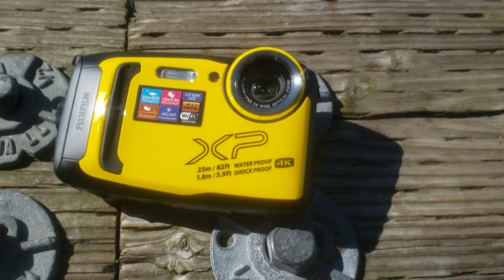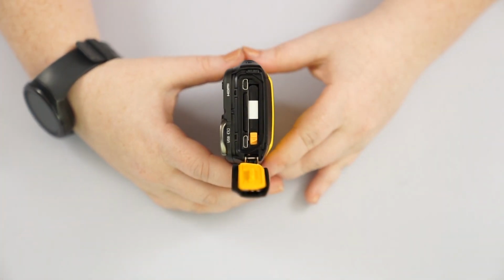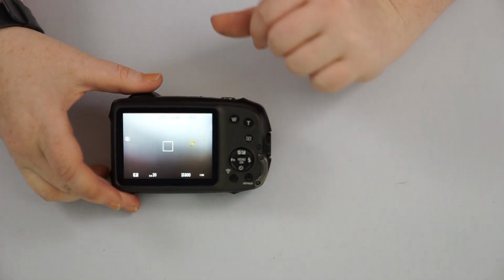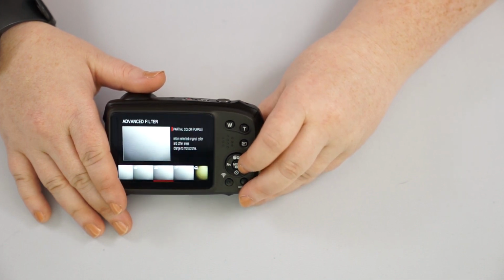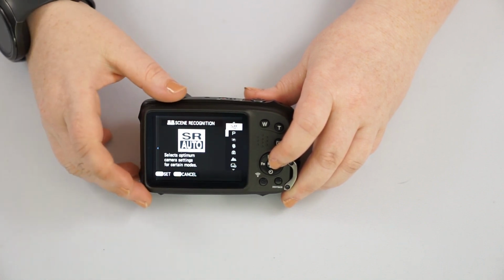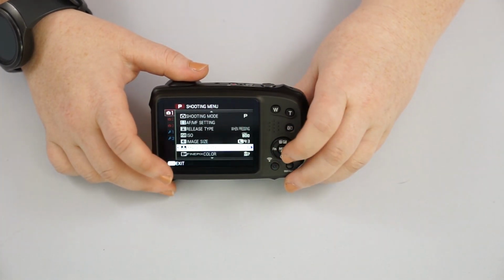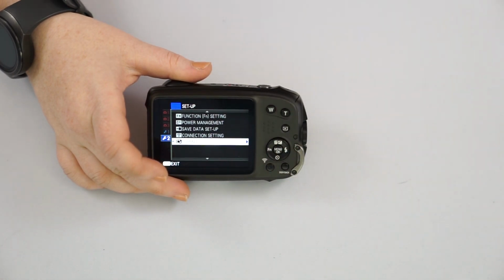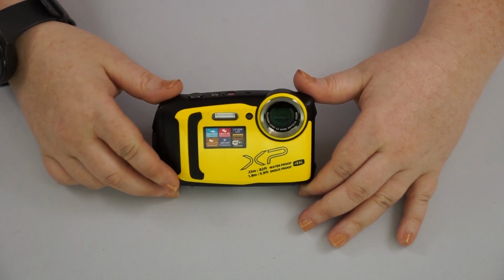Fujifilm XP140 Walkthrough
This video is going over the layout of the Fujifilm XP140. This is to help those who have purchased this camera, either to introduce them to the buttons and features, or for someone who has had the camera but needs a reminder. The more you know, the less you will feel intimidated with the available settings and features! Also featured in the beginning is some photo and video examples from the camera!

Time Stamps!

Beginning/Front, Sides, Bottom & Top of Camera - 1:08

Rear of Camera - 4:37

Menus - 8:53